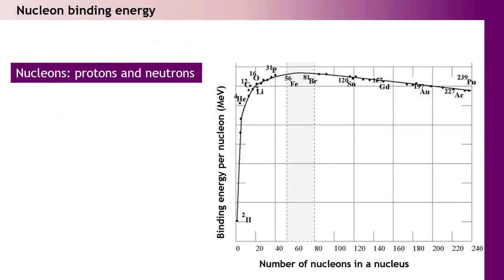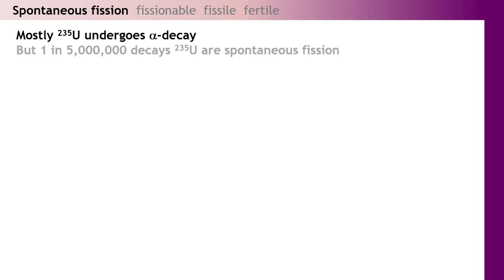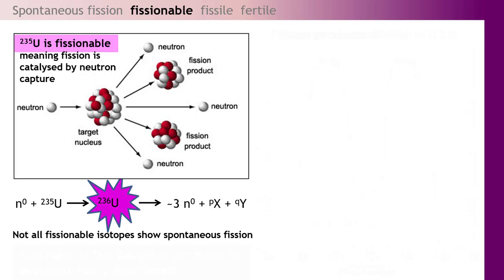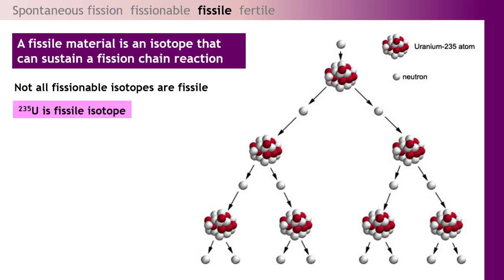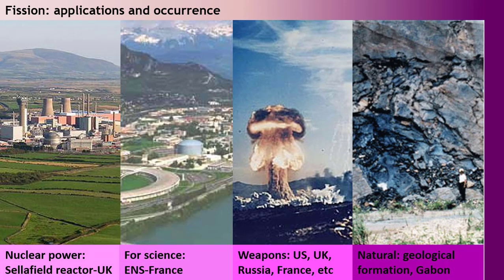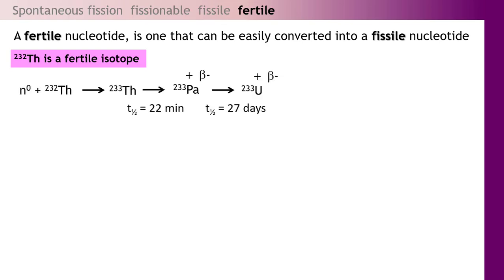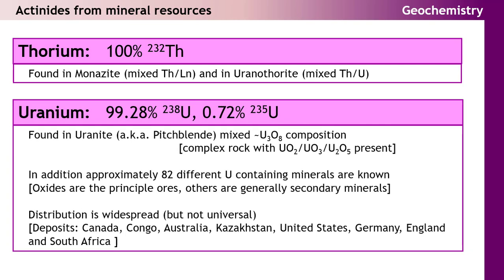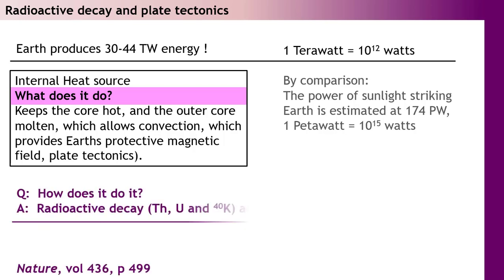Actinides and Nuclear Fission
Some basic information about nuclear fission, the key application of the actinide elements